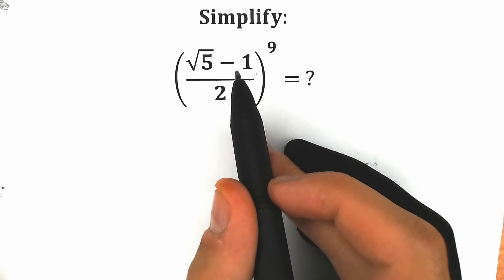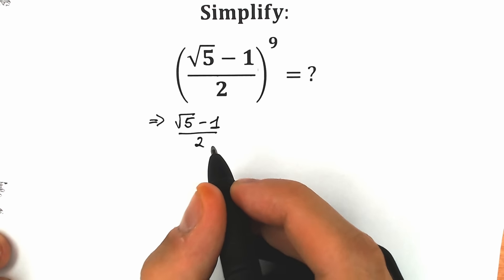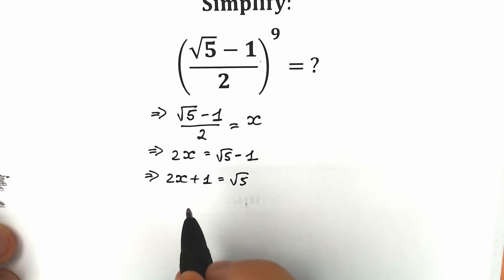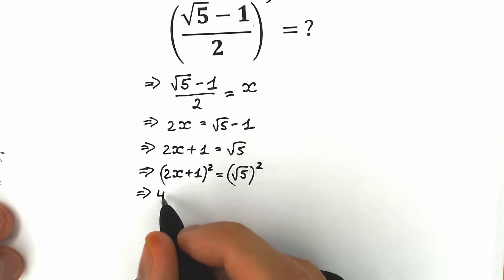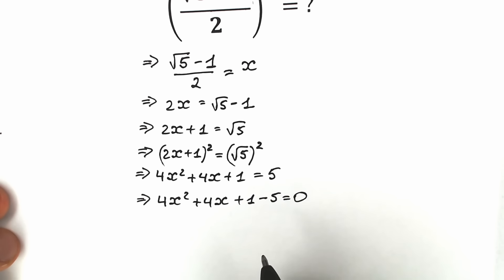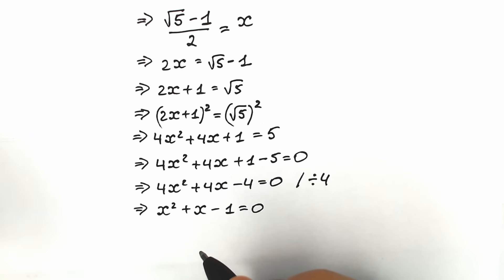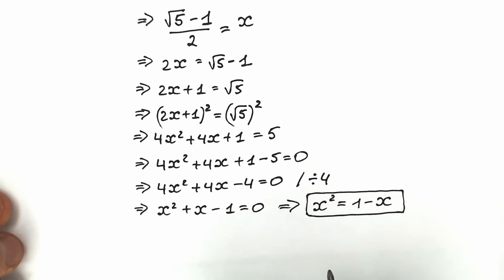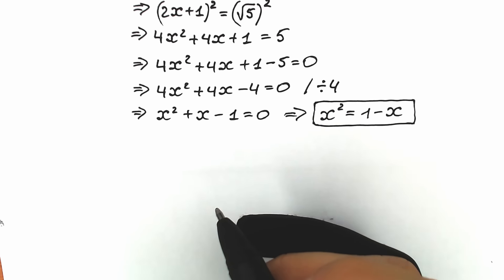A tricky question from European Math Olympiad